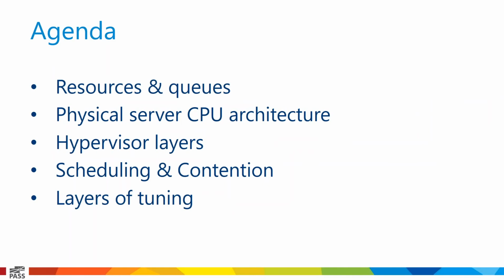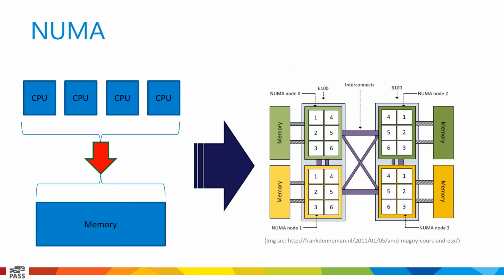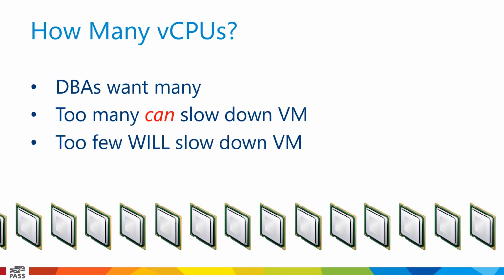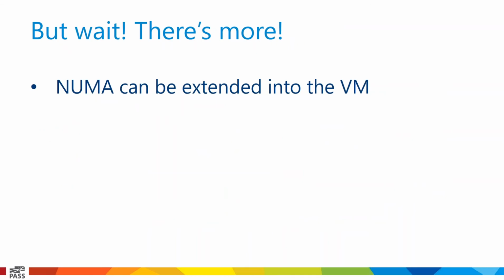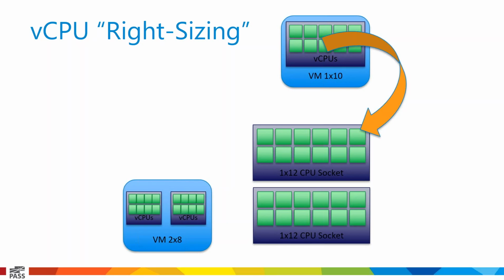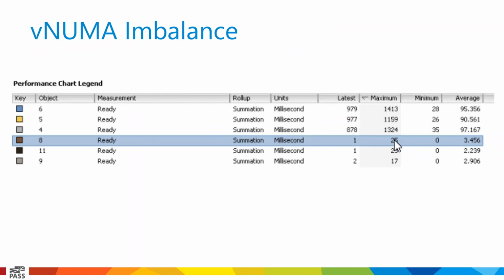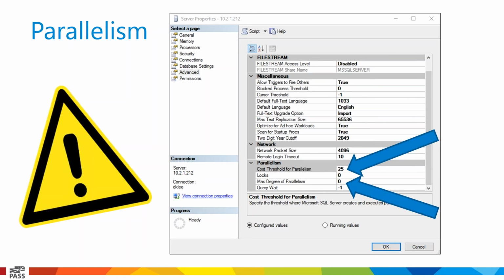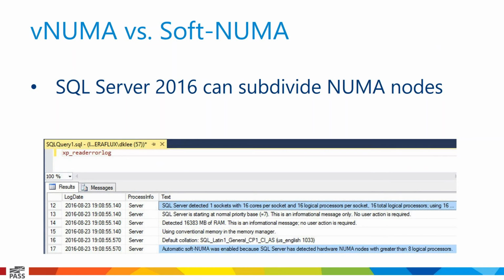24 Hours of PASS: Summit Preview 2016 - The Complete Primer to SQL Server Virtualization